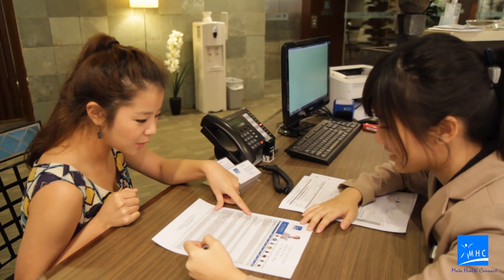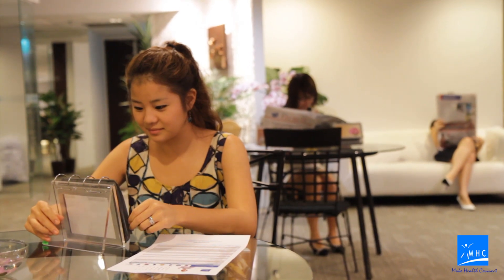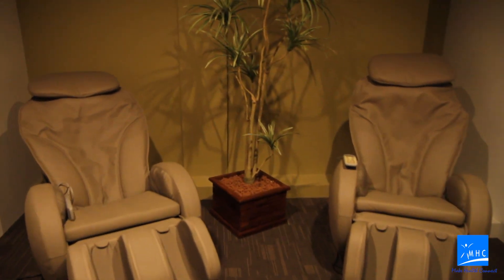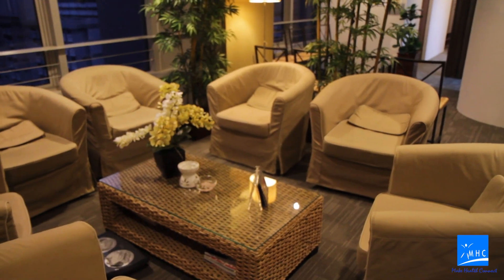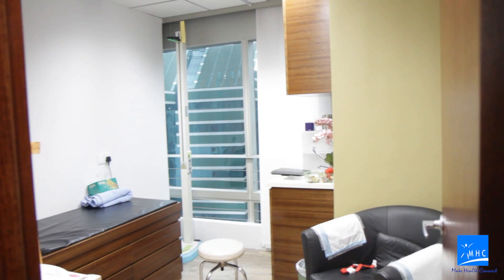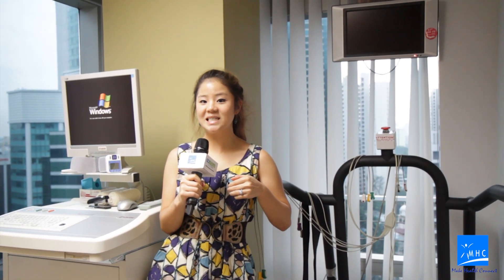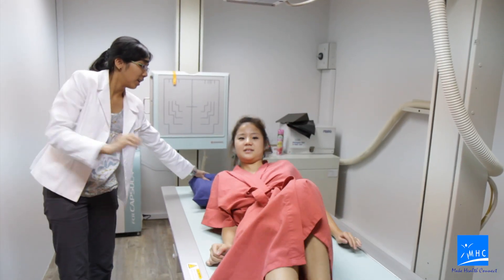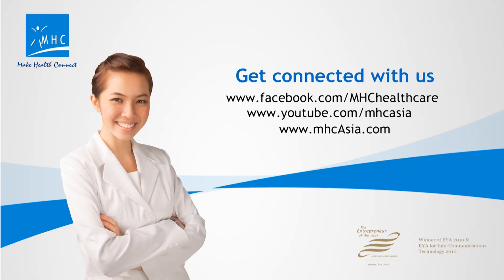MHC Medical Centre Virtual Tour (Amara Corporate Tower)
MHC Medical Centre (at Amara Corporate Tower) is a one stop executive health screening medical centre located at 100 Tras Street #15-01 Amara Corporate Tower Singapore 079027
The medical centre is equipped with Xrays, Mammogram, Ultrasound , Treadmill and other facilities. Patients can now have their health screening done in a relaxed spa like ambience. This video takes you through a virtual tour of the medical centre.